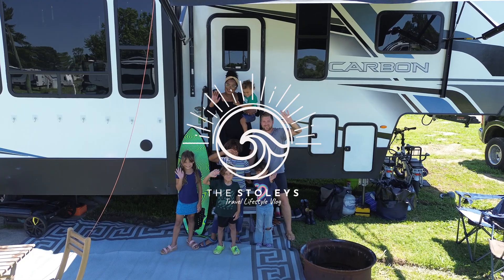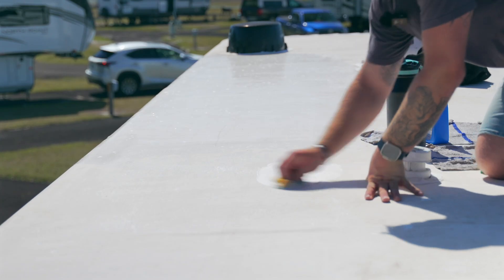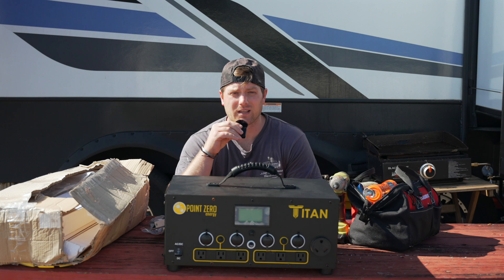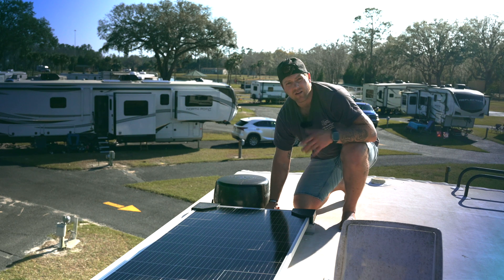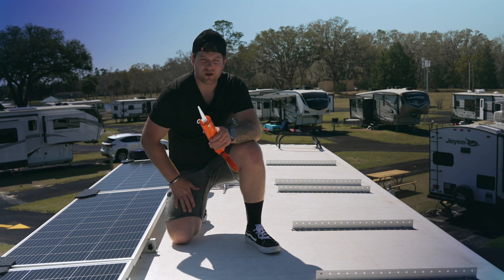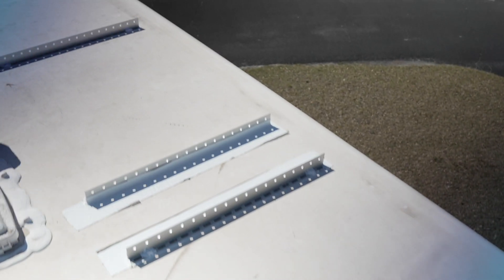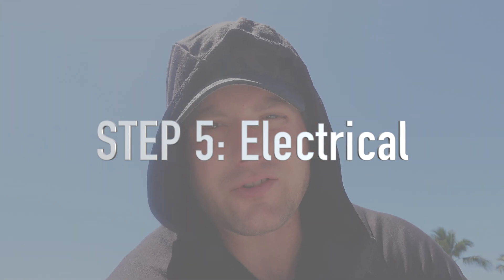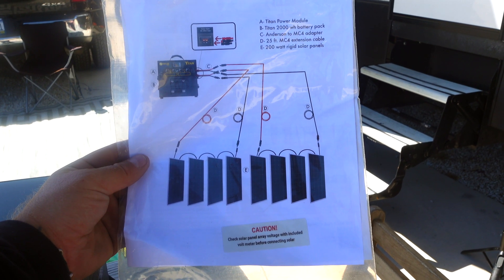How to Install Solar on an RV Roof | Point Zero Energy | Non-technical Solar Install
Let's unpack how to install solar on an RV roof in today's video! Installing solar on your RV is way easier than I ever imagined. In fact, if you have help, you can complete the install in as little as 3-days!

I am a handy guy but not a solar professional so my aim is not to give you an in depth process of the install but rather to show you how simple it can be based on my own experience. If you are considering installing solar on your RV, I highly recommend connecting with Point Zero Energy. From their online power quiz to their technical support, I was super impressed by their team.

When I was considering solar for our RV, I reached out to Point Zero Energy, because they came recommended from another full-time RV family. One of the things that sold me on them immediately was that the founder, Dave, jumped on a call with me and their technical support to ensure that I had everything I needed to get our system going. Communication with their team was efficient and any issues we had they quickly resolved. It's rare to find a company with employees and a founder as invested in the product they offer as Point Zero Energy.

Our system is made up of 8 200W panels in a parallel circuit that feed into our Titan solar generator and 2 LifePo4 batteries (360Ah fully charged). This is enough to get us by in a pinch as our average usage drains our batteries in 12-14 hours, running AC, refrigerator, lights, and electronics (TV, laptops, etc.). The main issue we have run into is the 2 batteries do not recharge fast enough for us to operate longer than the 12-14 hours; we need a greater battery reserve. We do plan to add 2-3 more LifePo4 batteries, which will enable us to boondock indefinitely.

The install took roughly 1-week by myself spread out over 2 month due to weather, parts replacement, and restrictions at the RV parks we were staying at. This could easily be condensed into 3-days with help and good weather.